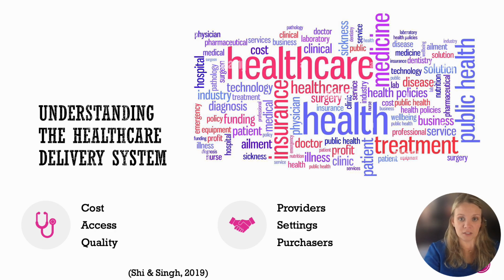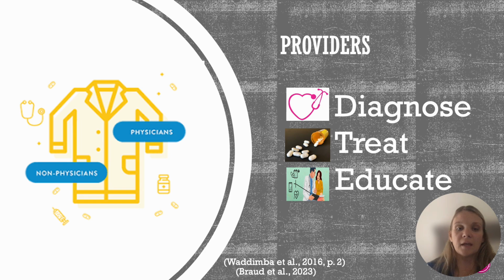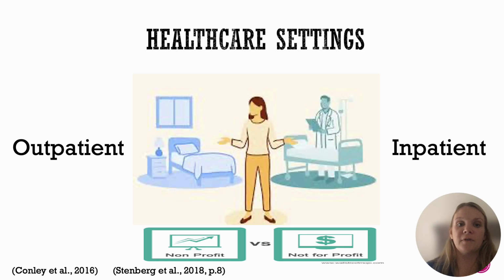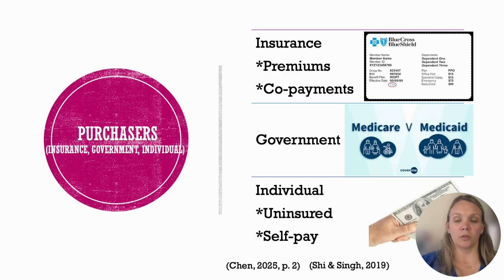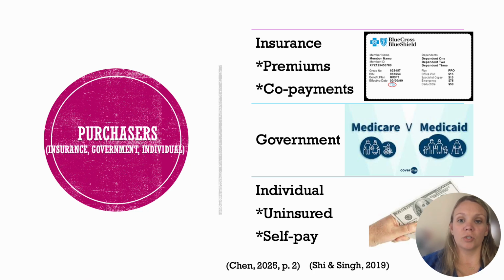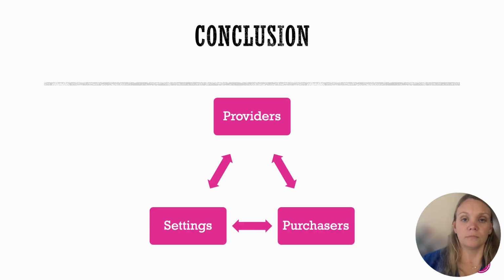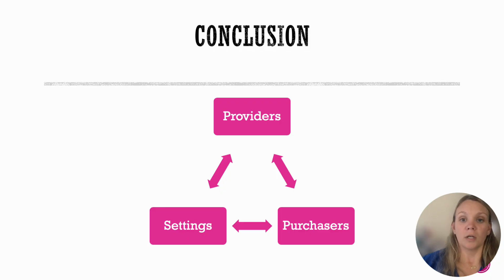Healthcare Delivery System Autosaved